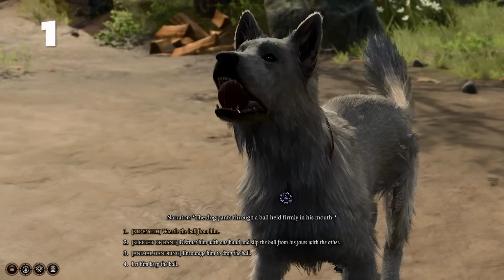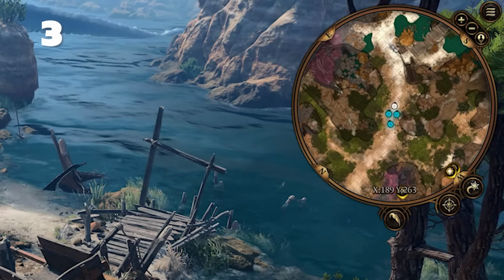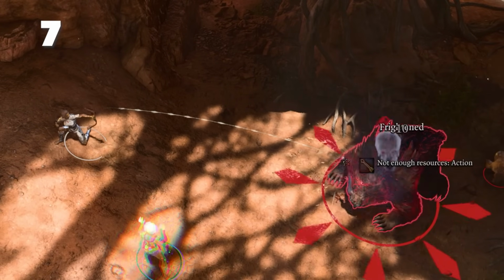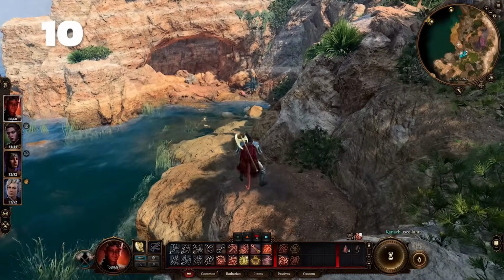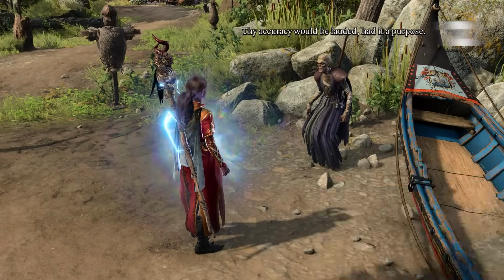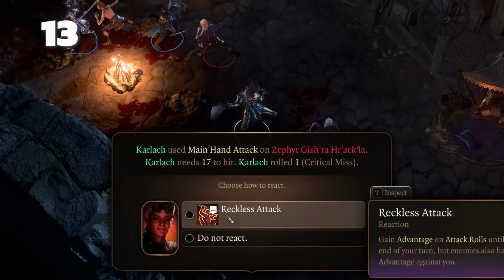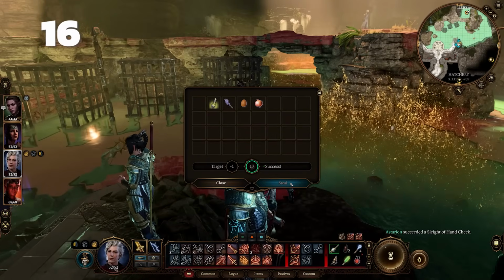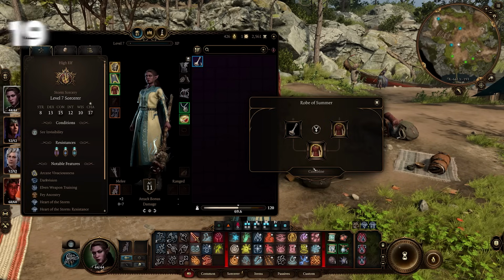20 MORE Things You Didn't Know in Baldur's Gate 3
Baldur's Gate 3 is a dense and detailed adventure. So much so that it's easy to miss stuff. Here are 20 more things you probably didn't know you could do in Baldur's Gate 3.

00:00 - Intro
00:13 - Meowing At Scratch
00:21 - Summoning Scratch
00:28 - You Can Ping The Minimap
00:36 - Fueling Fire
00:48 - Steam Clouds
01:06 - Throwing Barrels
01:20 - Salami Weapons
01:35 - Switching Levers
01:46 - Party Tab
01:59 - Secret Cache
02:11 - Bullying Withers
02:32 - Combat Optimizations
02:48 - Setting Your Reactions
03:03 - Goblin Camp Destruction
03:09 - Weight Is Important
03:27 - Conversation Pickpocket
03:37 - Cleaning Dirt
03:50 - Ability Points
04:10 - Dying Clothes
04:23 - Reserve Party Members
04:51 - Outro